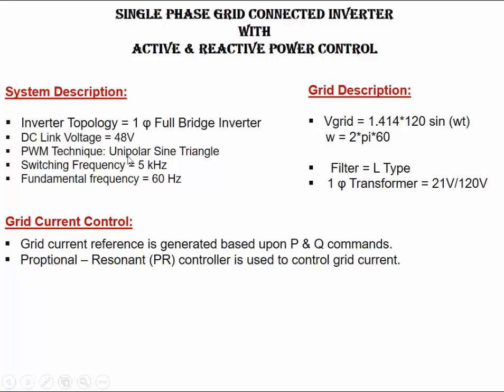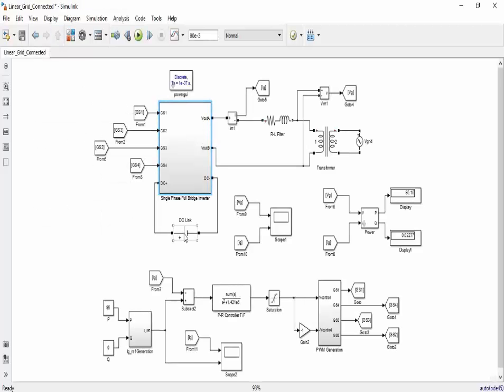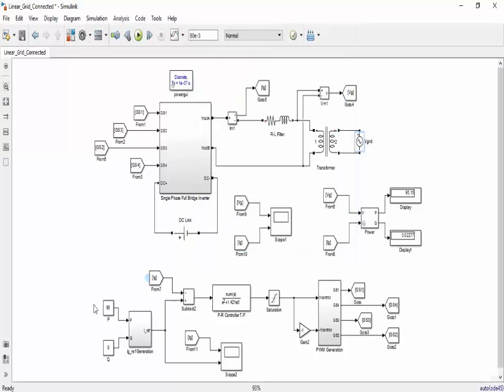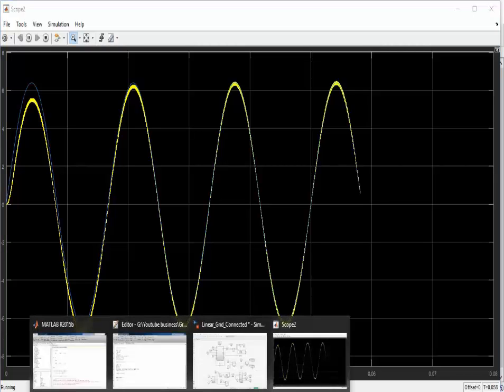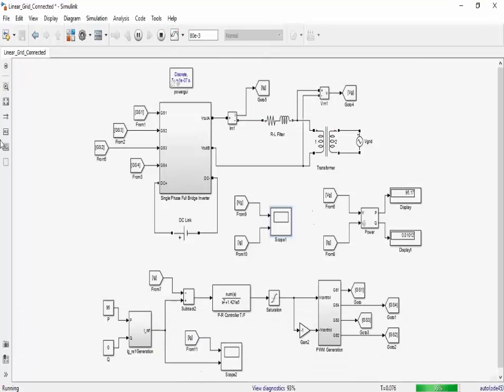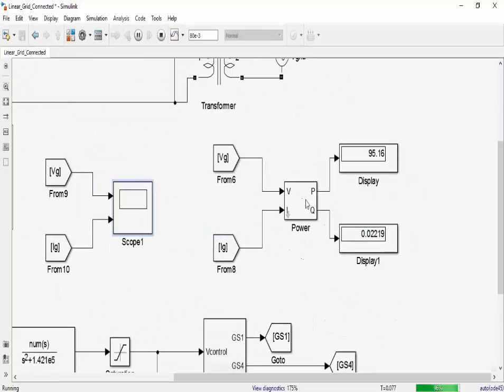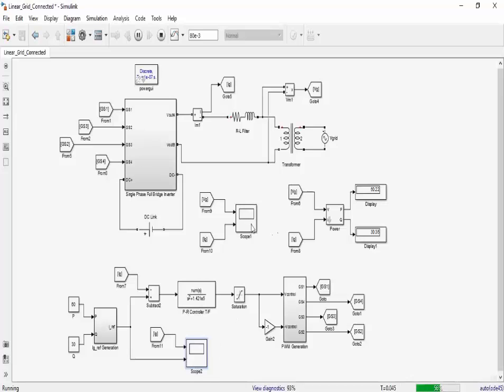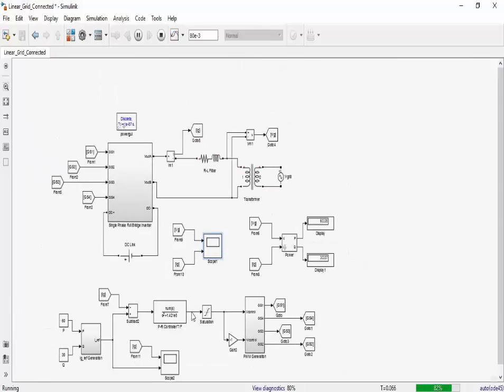Single phase grid connected inverter with active and reactive power control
This video shows performance of a single phase grid connected inverter with active & reactive power control. If you are in this model, write to us.